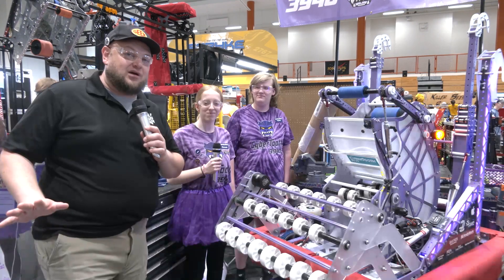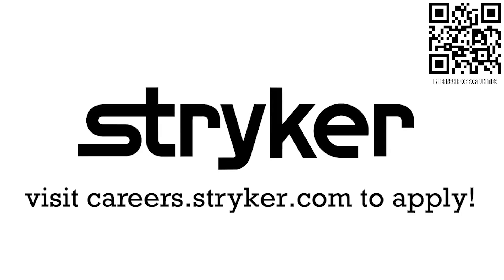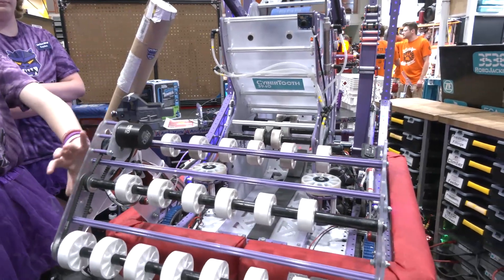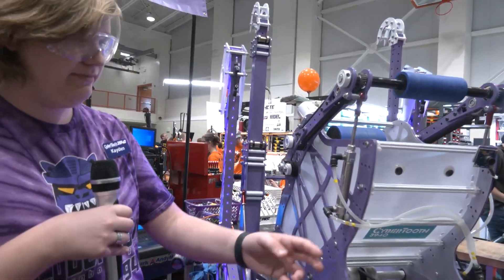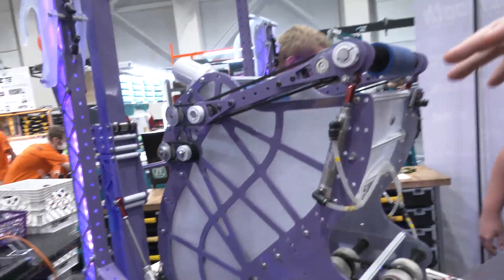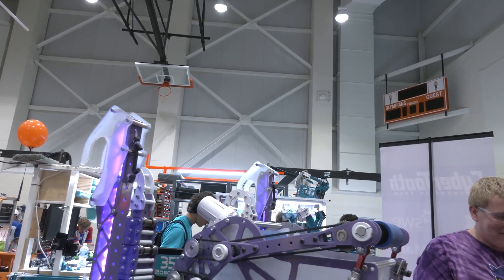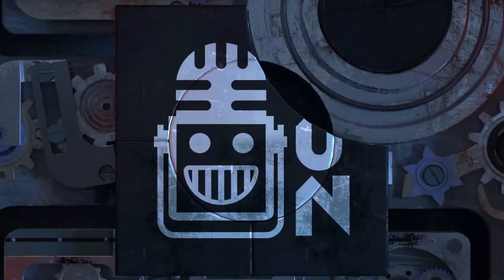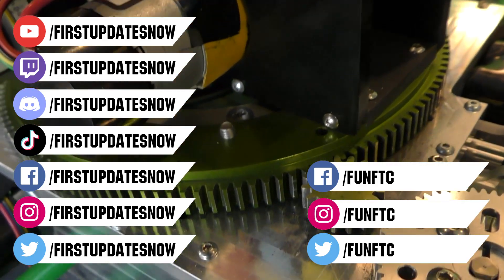Behind the Bumpers 3940 CyberTooth Robot | Rapid React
3940 CyberTooth is a must watch team on the rise and their Rapid React Robot shows off just why you need to keep an eye on them. Filmed at IRI this team is fresh off a #1 seed and win at R2OC. Hear more about this awesome team on Behind the Bumpers.